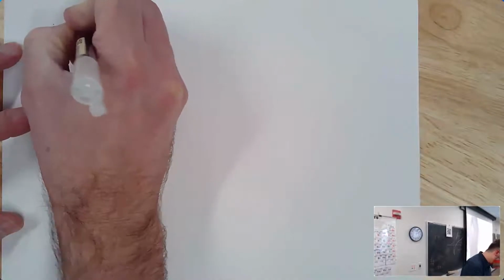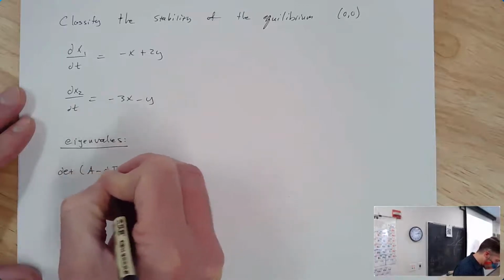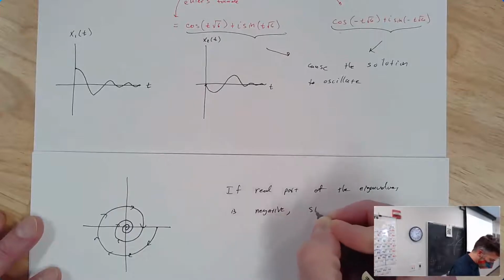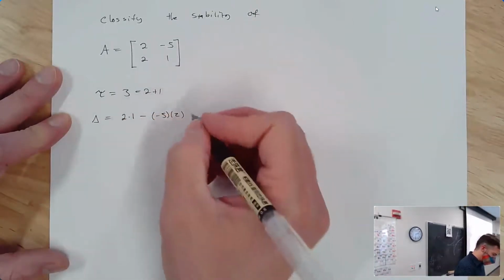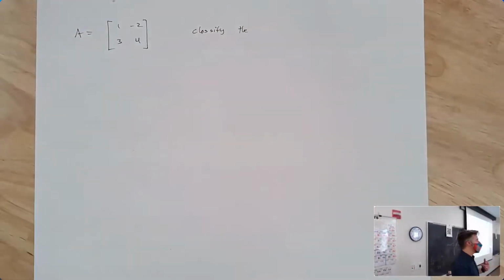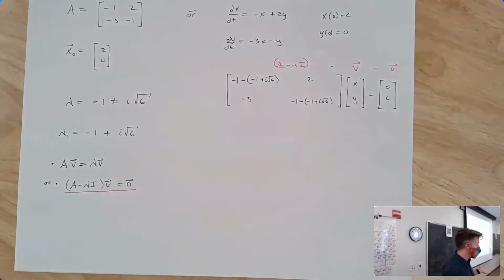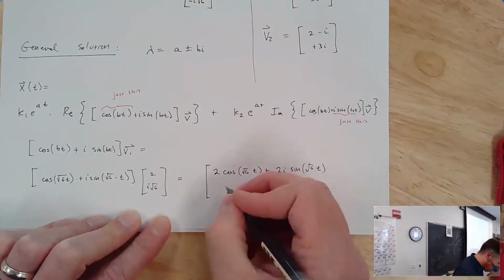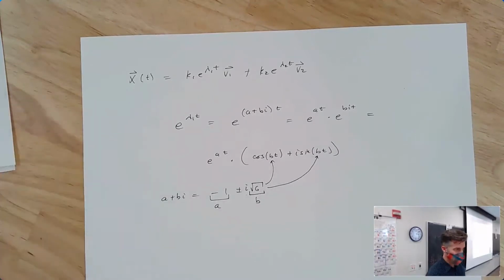Co-17C 11-2-2021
Classifying Equilibria when the Eigenvalues are Complex